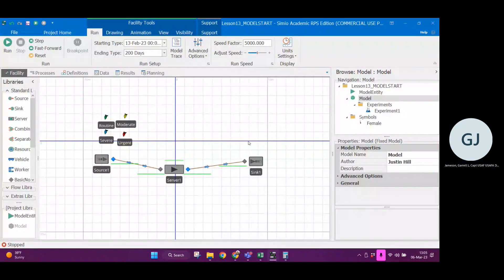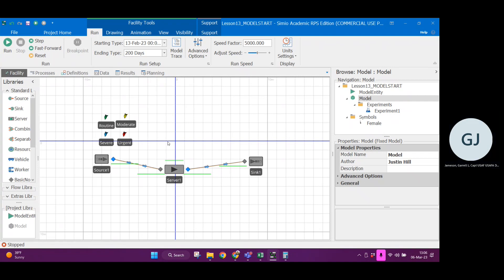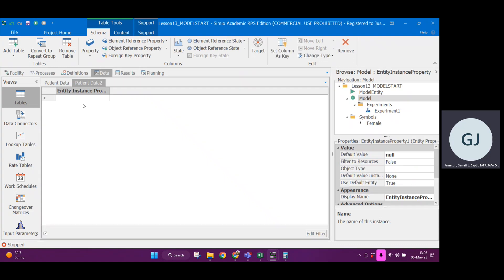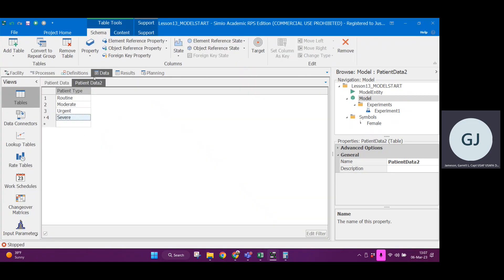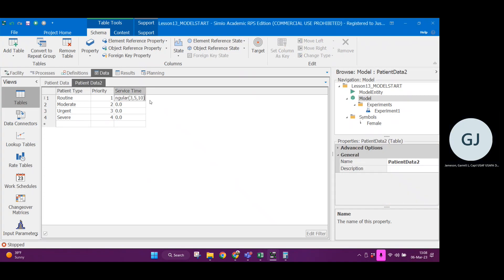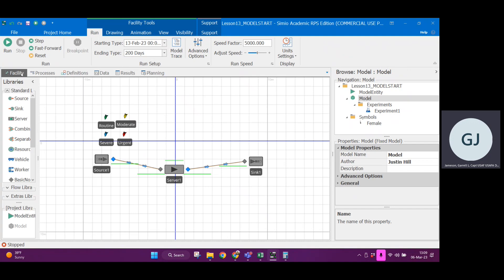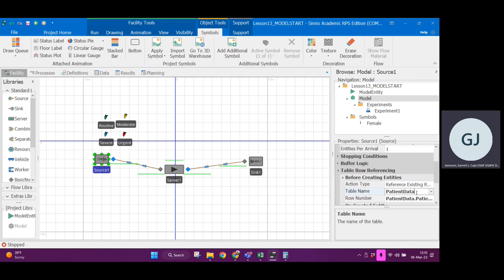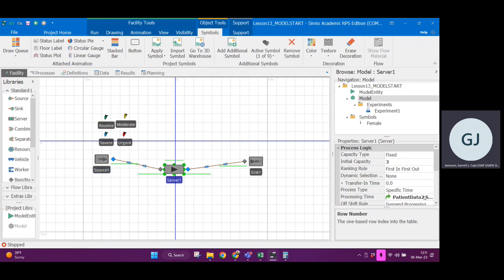Creating Data Tables in Simio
How to make a data table in Simio and use it in your model. Especially useful for organizing information about different entity types.